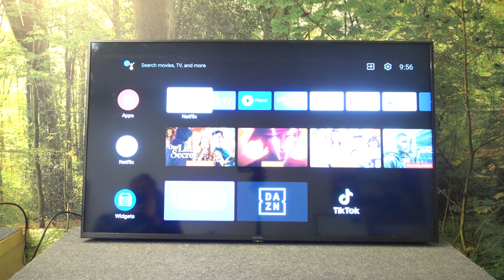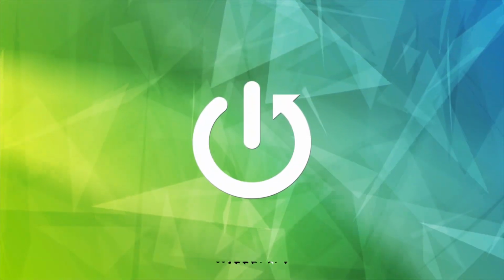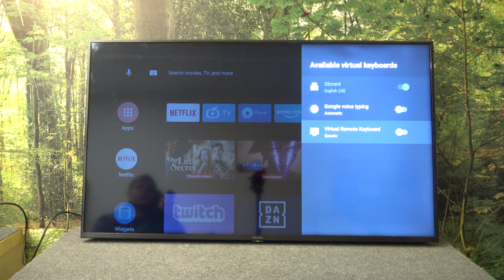Panasonic TX-50LXW704 - How to Enable Virtual Remote Keyboard on Android TV?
In this tutorial, we’ll guide you on how to enable the virtual remote keyboard on your Panasonic TX-50LXW704 Android TV. This feature makes typing and navigating easier, especially when using apps or searching for content.

How can you enable the virtual remote keyboard on your Panasonic TX-50LXW704?
What are the steps to access and activate the keyboard feature?
How to troubleshoot if the virtual keyboard is not appearing?

Simplify your Panasonic TX-50LXW704 Android TV experience by enabling the virtual remote keyboard for effortless navigation and typing!